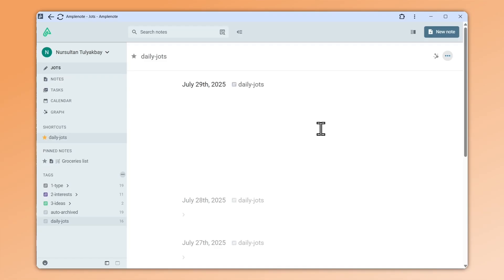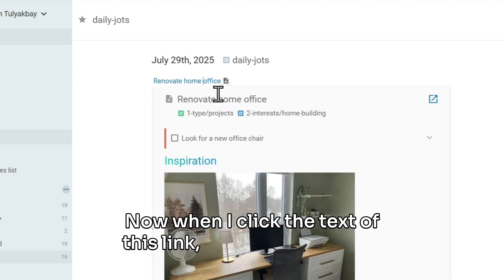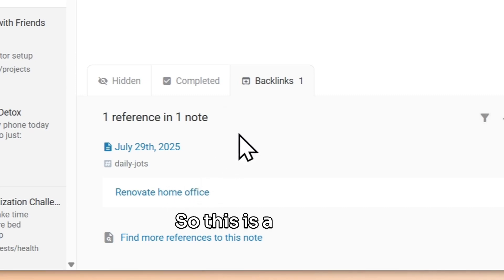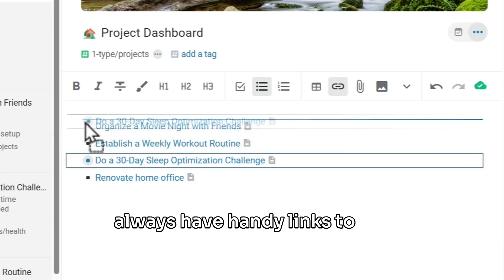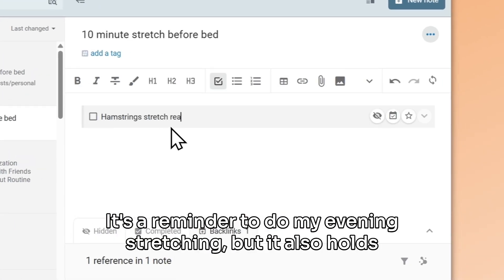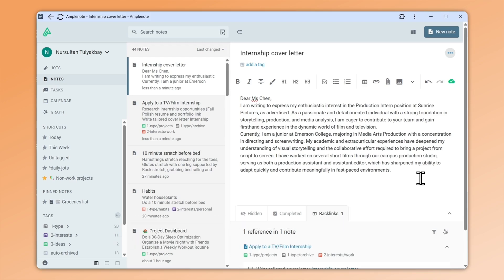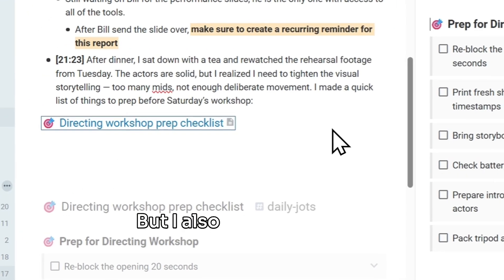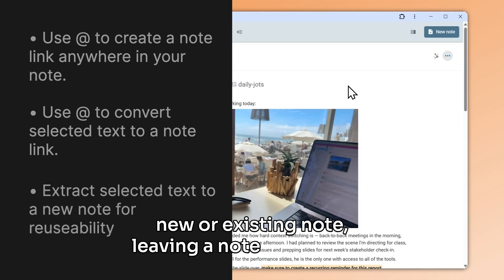Amplenote Explained 15: Intro to note linking pt. 1: How to use note links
00:00 Intro
00:16 The note linking shortcut
01:41 Linking use case: Easier navigation
02:27 Linking use case: Task targets
04:03 Linking use case: History of ideas
05:06 Conclusion